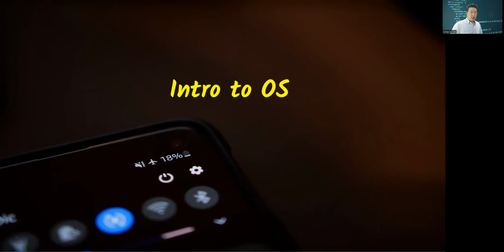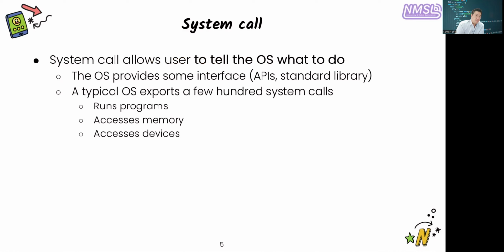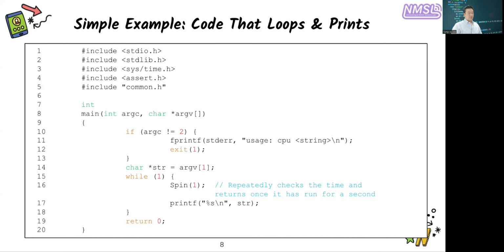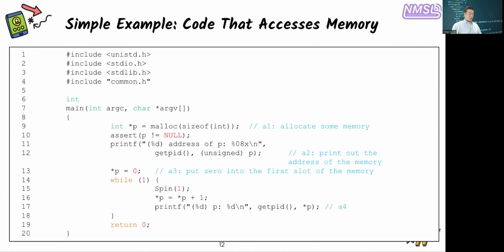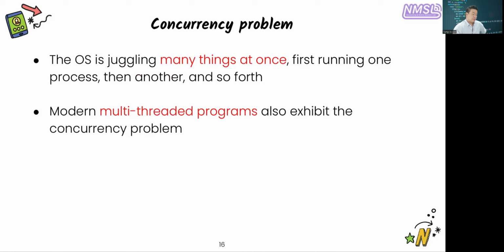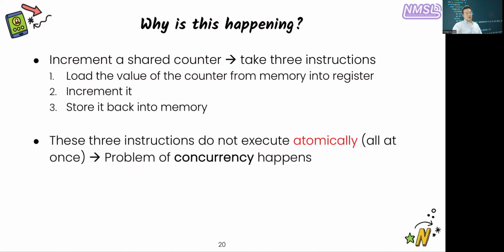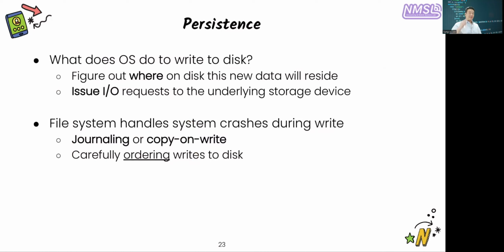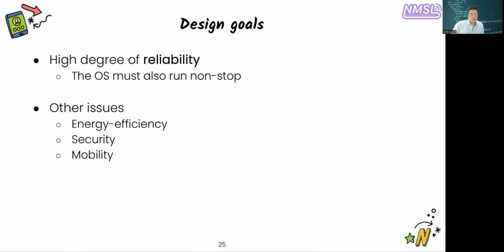[EE415] Intro to OS (Aug 28th)